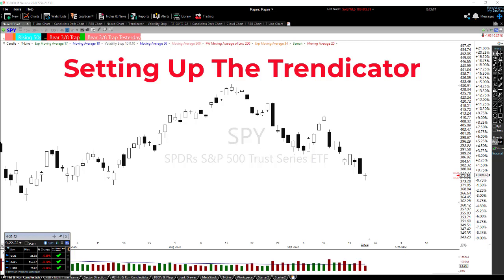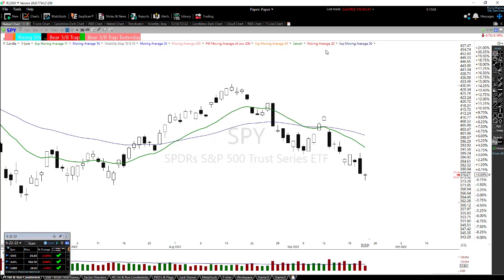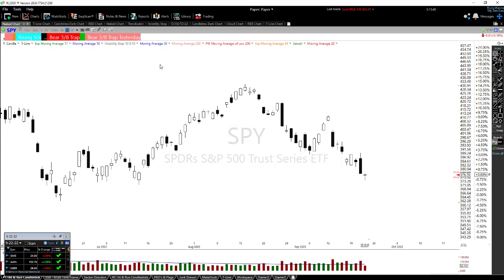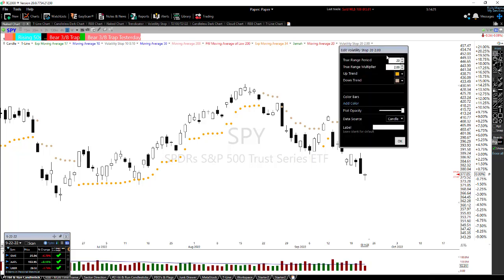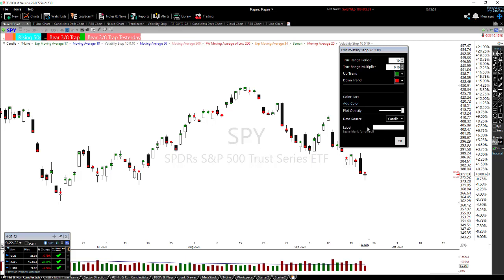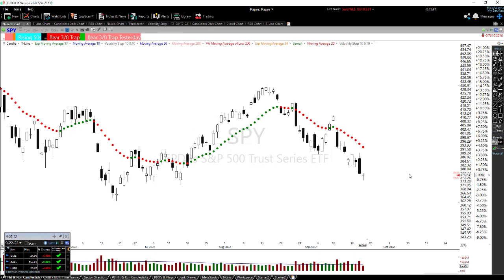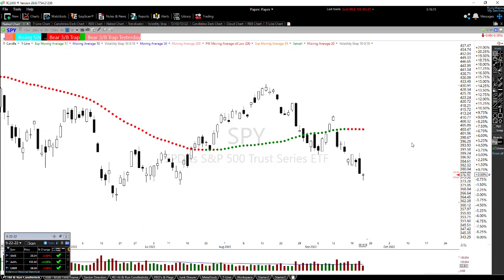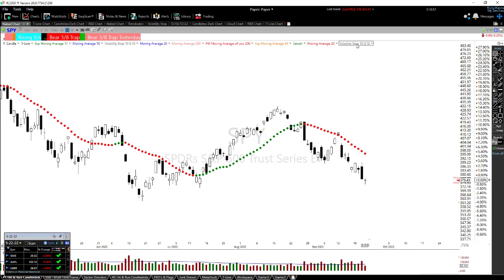Trendicator Setup Instructions TC2000